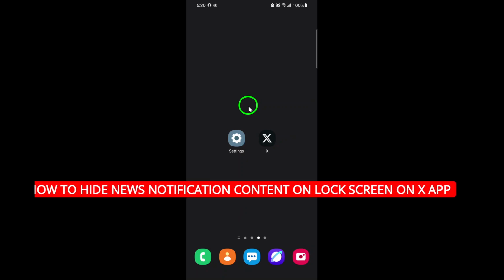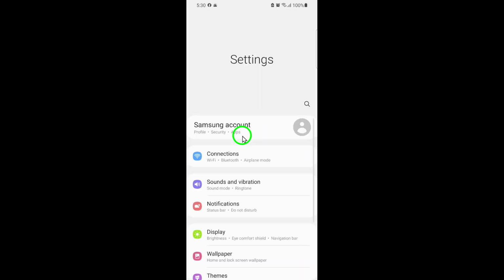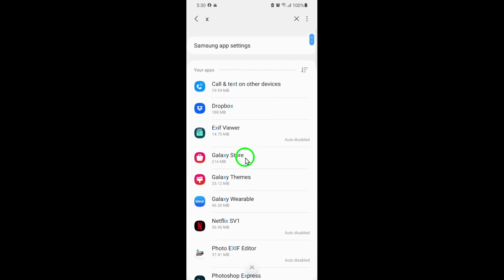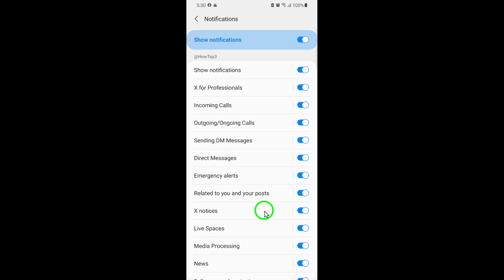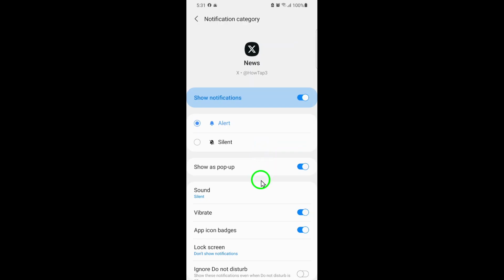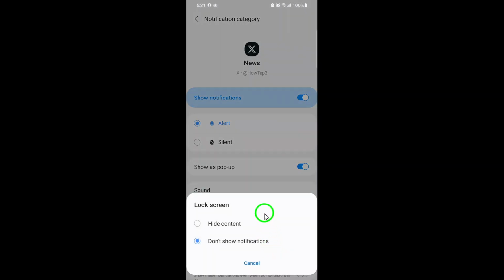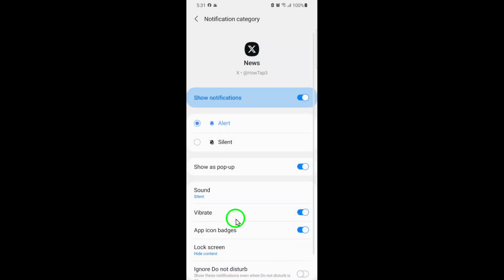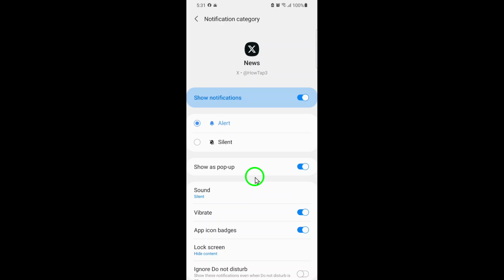How To Hide News Notification Content On Lock Screen On X App (Updated)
Learn how to hide news notification content on the lock screen for the X app with this quick and updated guide. Keep your lock screen clean and private by following these simple steps.

1. Go To Your Phone Settings

2. Tap On Apps

3. Tap On X App

4. Tap On Notifications

5. Tap On Notification Categories

6. Tap On News

7. Tap On Lock Screen & Choose Hide Content-

Chapters:
00:00 Intro
00:12 Soultion
01:05 Outro